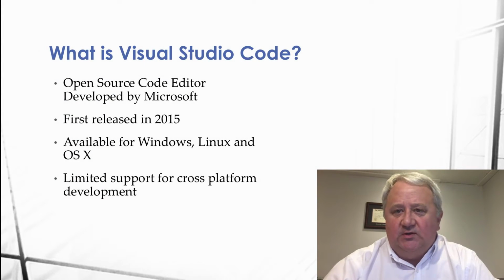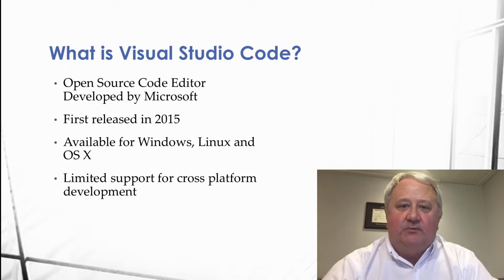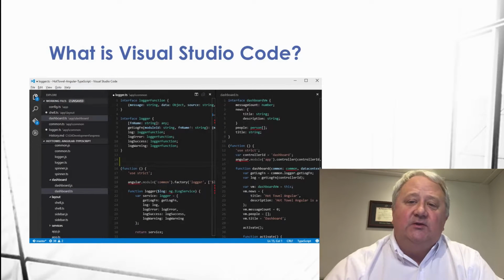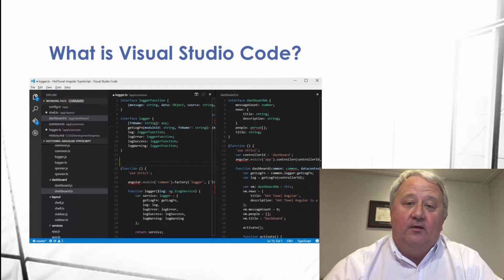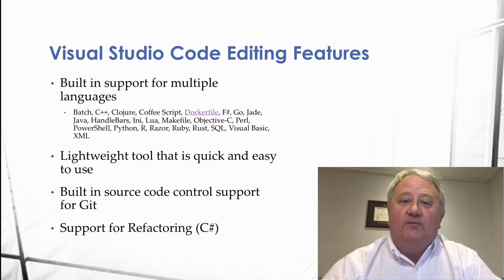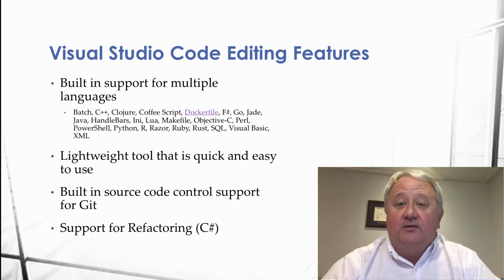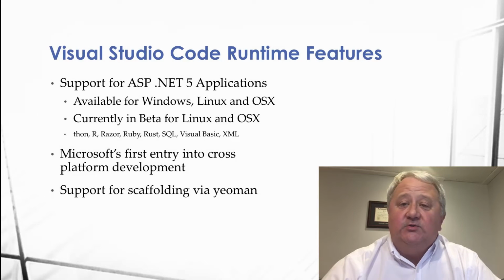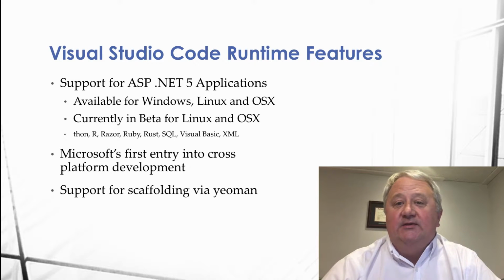Overview of Visual Studio Code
In this video I will give you a brief overview of Visual Studio Code and its basic features.  This video is part of a FREE class that you can sign up for at: